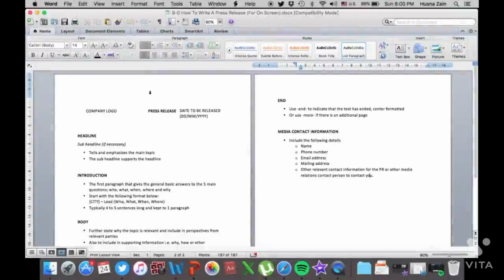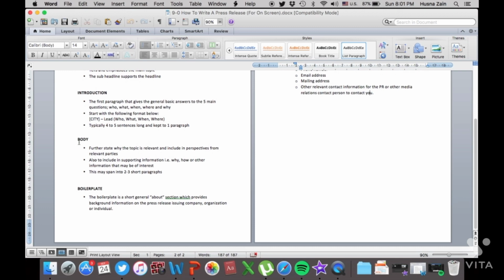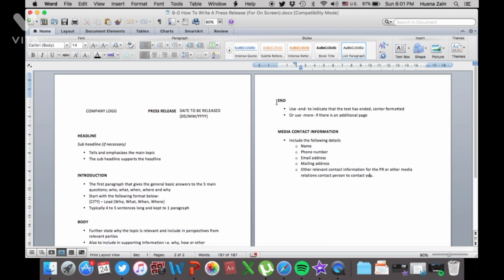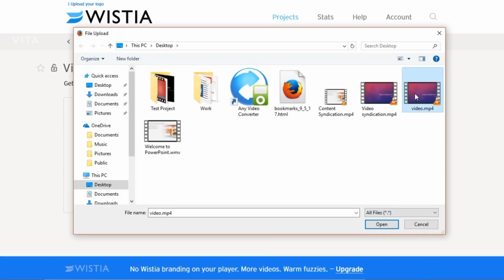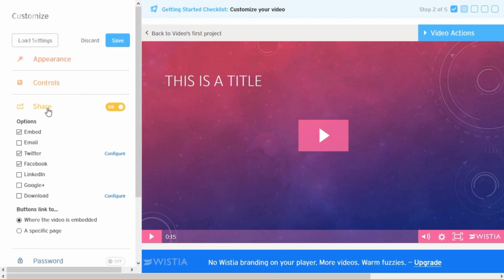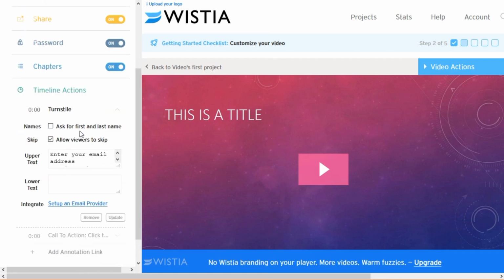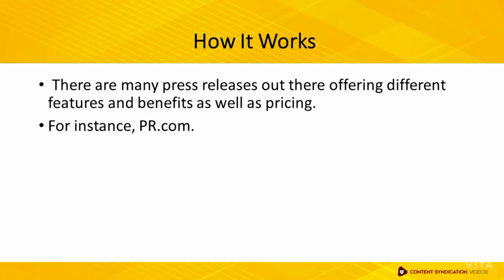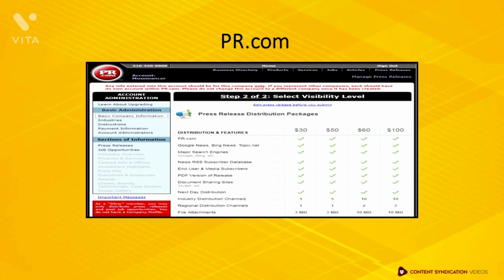Become a Marketing Guru by taking this 100% FREE course. Best earning idea. Start earning US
MY GEARS👇👇👇👇
सीमित-समय की डील: Samsung Freestyle 100" स्मार्ट और कॉम्पैक्ट पोर्टेबल LED प्रोजेक्टर इन-बिल्ट OTT एप के साथ (SP-LSP3BLAXXL, HDR10, Wi-Fi, 360 साउंड, 180 डिग्री प्रोजेक्शन एंगल, ऑटो फोकस और ऑटो की स्टोन, सफ़ेद)